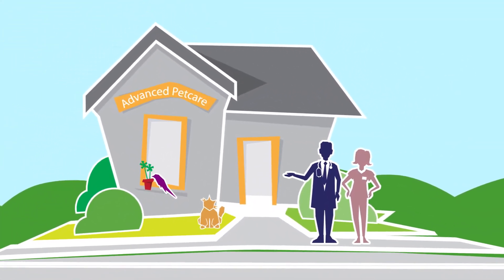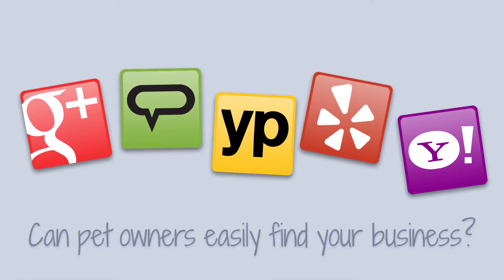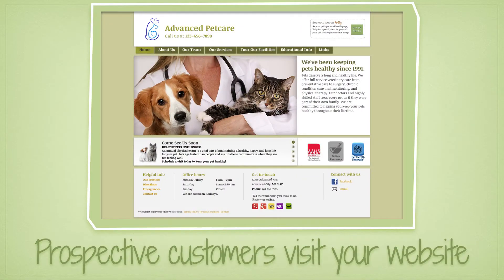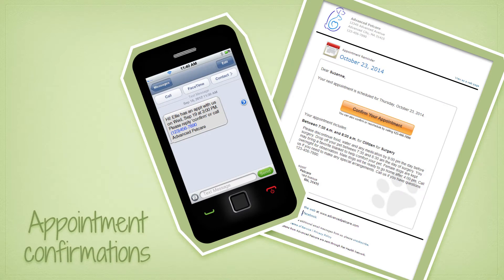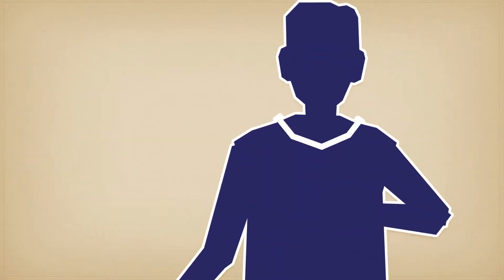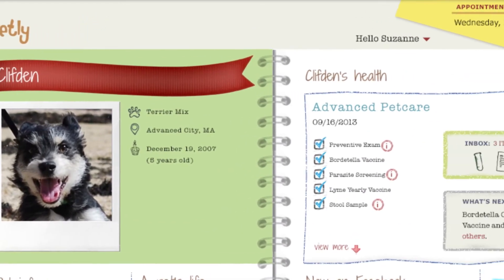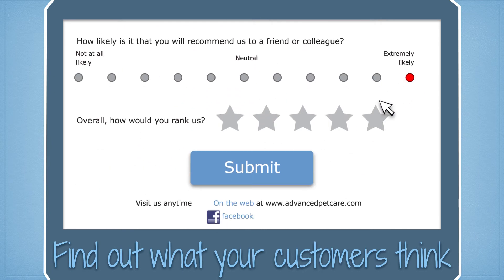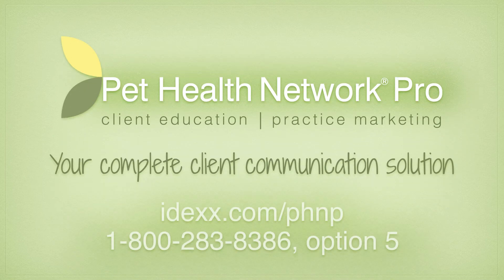IDEXX Pet Health Network Pro - Client Communication